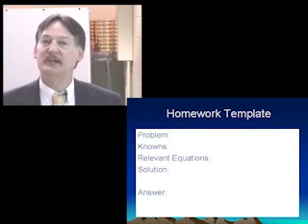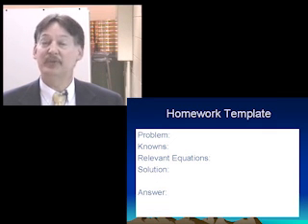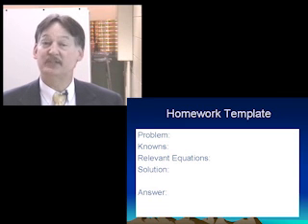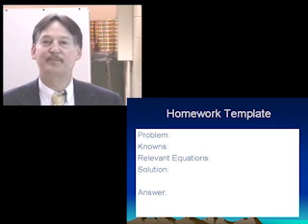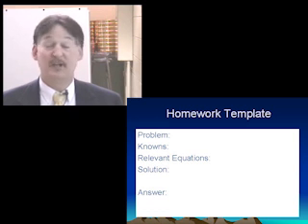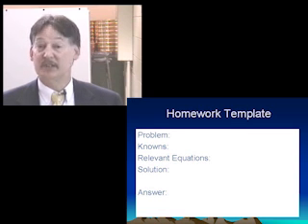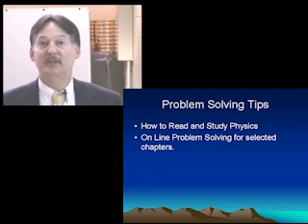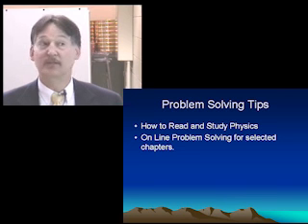Introductory Physics l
Introduction to Physics l: Mechanics and Heat.